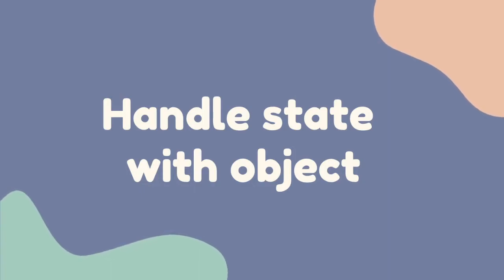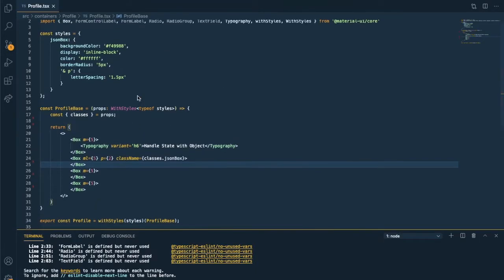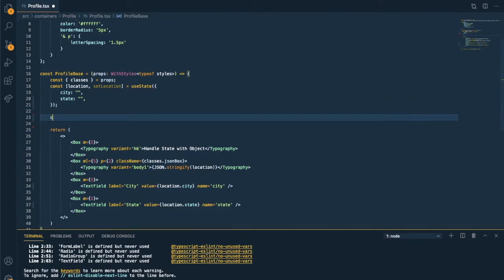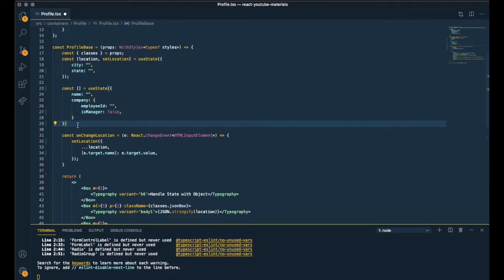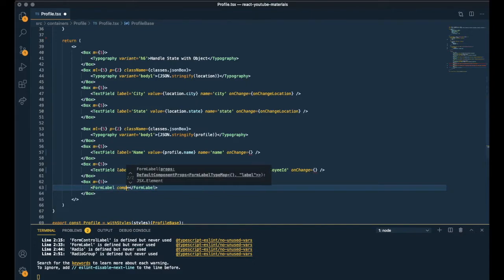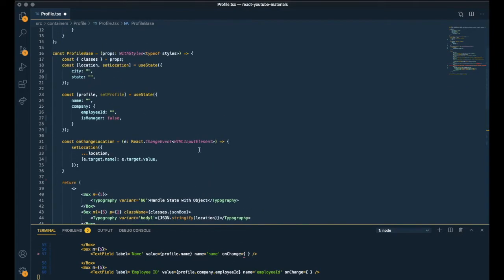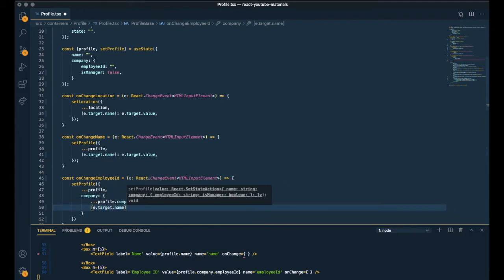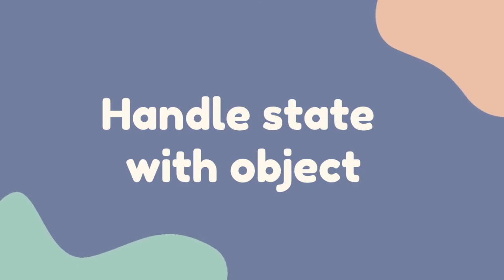React Hook - How to handle object / nested object state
Happy New Year! Wish you a happy & healthy year wherever you are.

[Shortcut]
00:01 - Intro
00:37 - Example 1- intro
00:50 - Example 2 - intro
01:35 - App we're building today
01:45 - Example 1 - coding / explanation
04:35 - Example 2 - coding / explanation